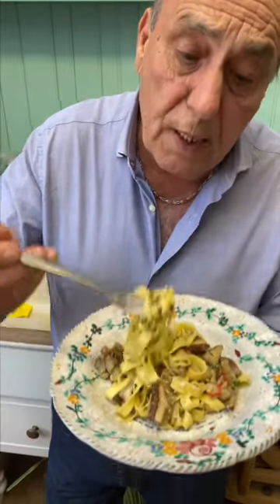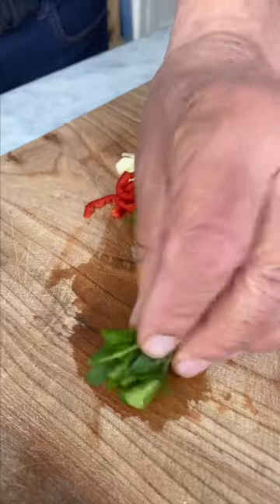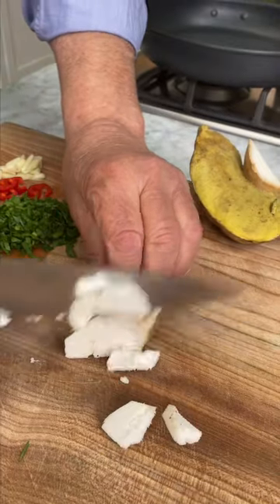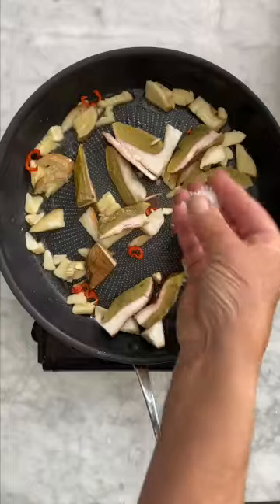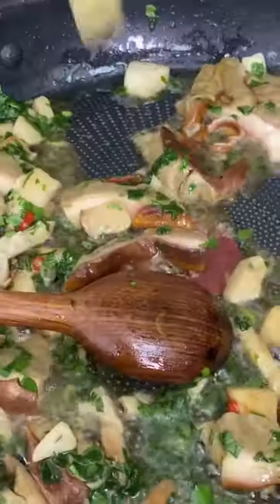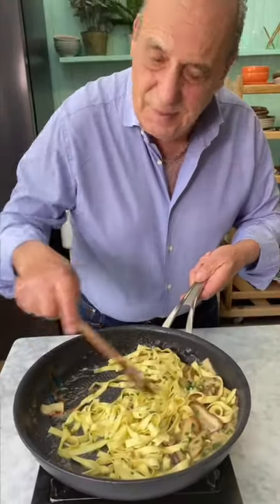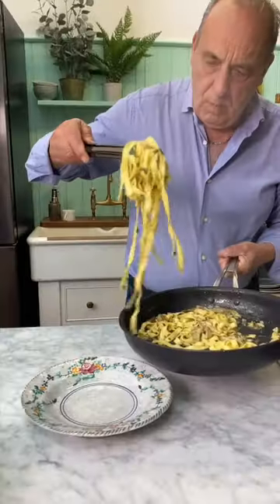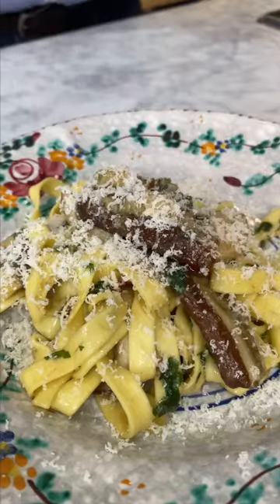Gennaro's Mushroom Tagliatelle - SO GOOD!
THE BIG G HAS BEEN FORAGING AGAIN!

x